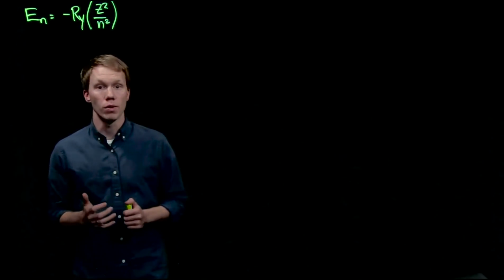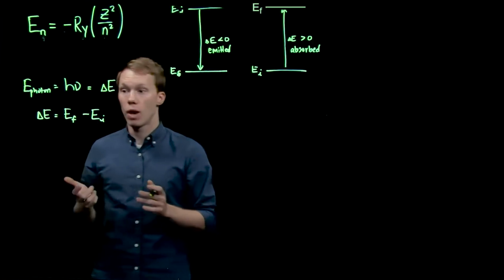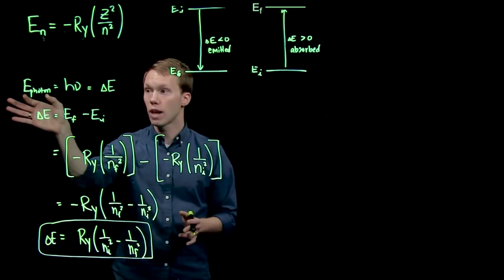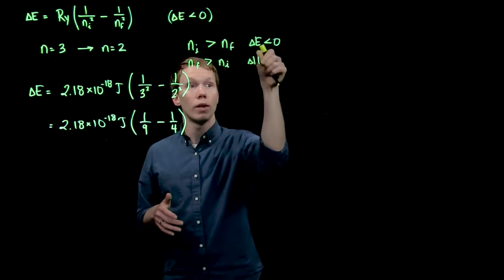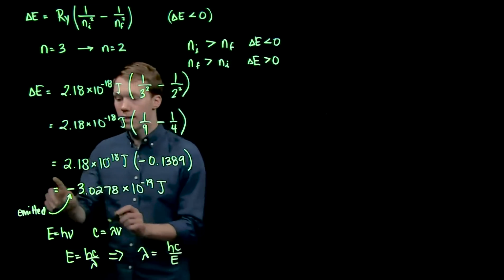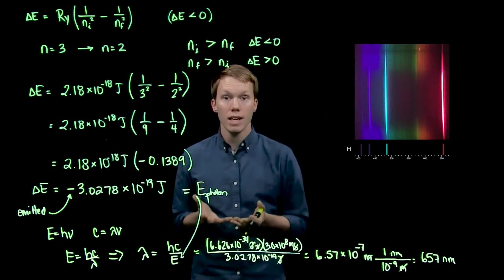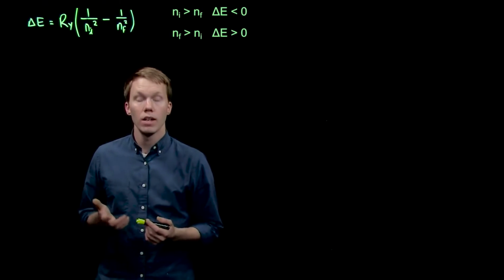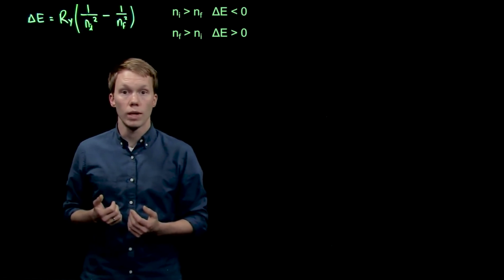Bohr Model Calculations